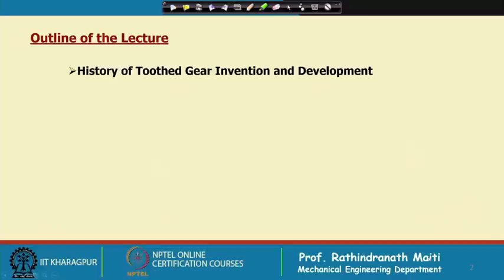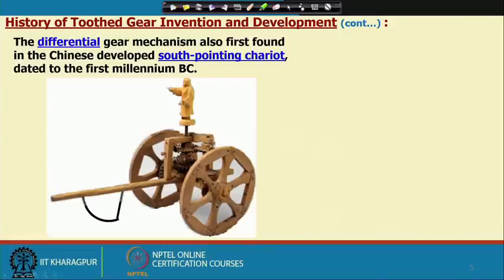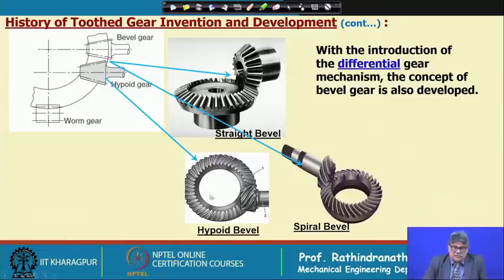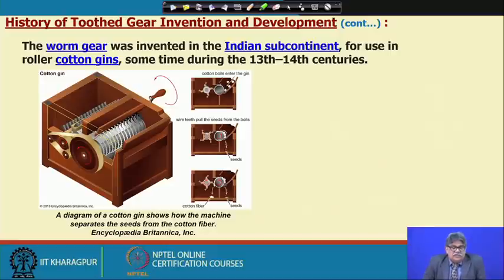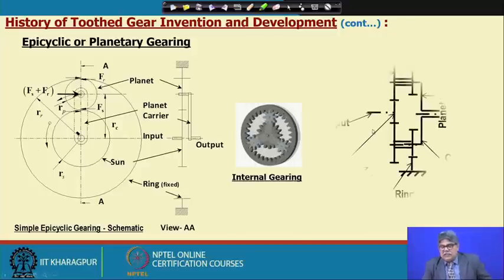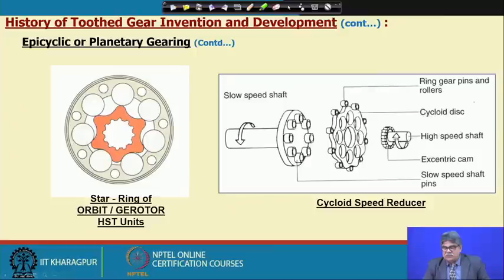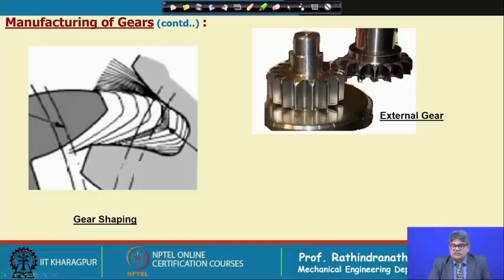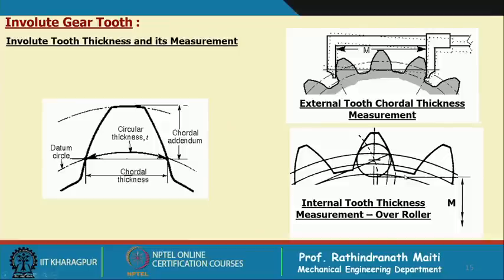Lecture 1: Introduction- Motivation and Theme of the Course